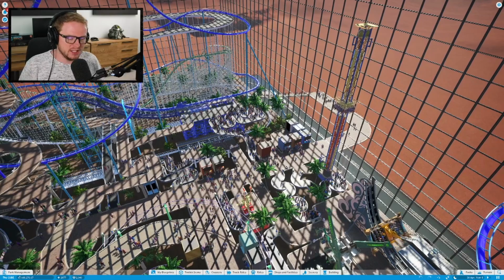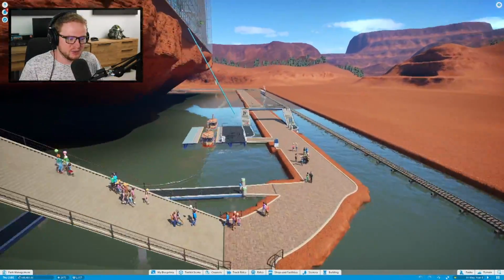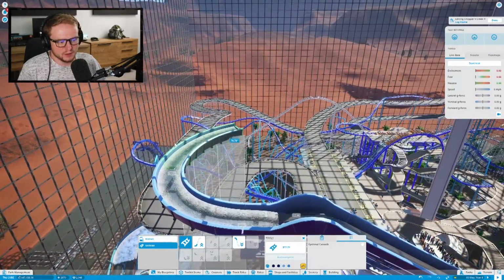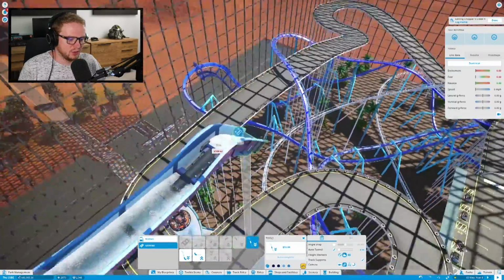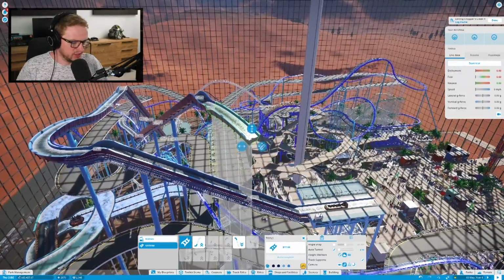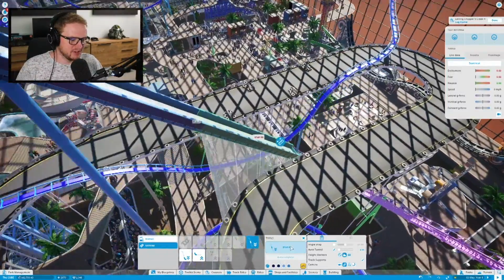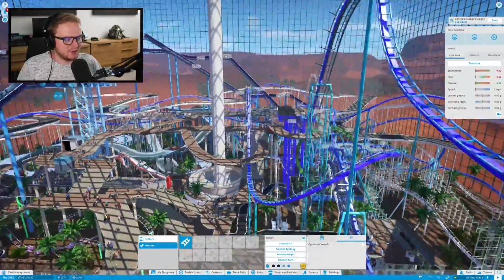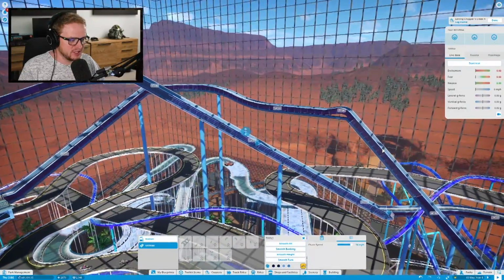I Built A Splash Machine, in Planet Coaster....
We're back inside the planet coaster cube and today we're doing the log flume! One of the most iconic rides, it makes sense to add it into, the cube.

Information About Planet Coaster
Planet Coaster allows you to build insane rollercoasters realistic themed parks and even creative and unique builds. Its a fantastic theme park simulation game that you should definitely check out.